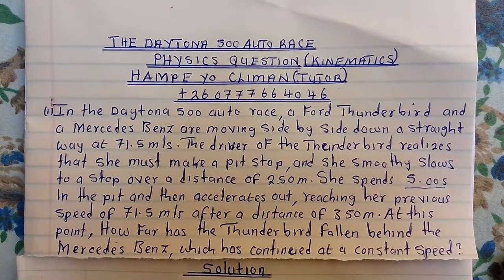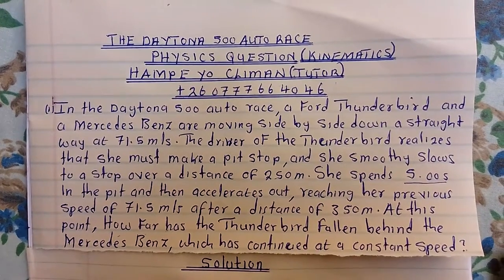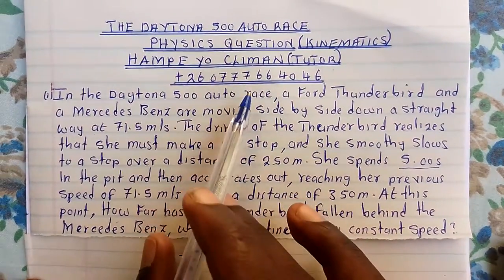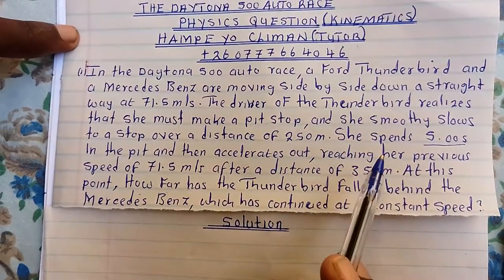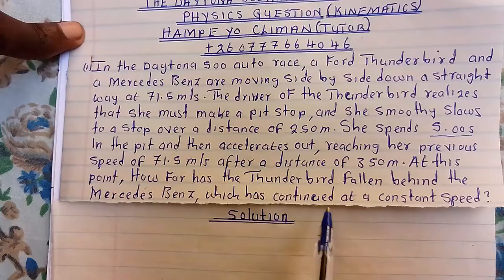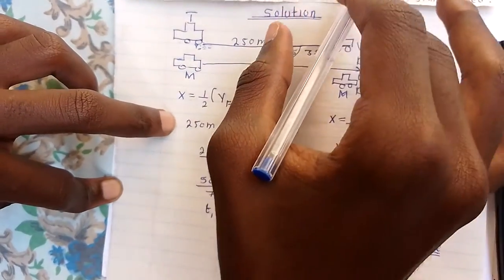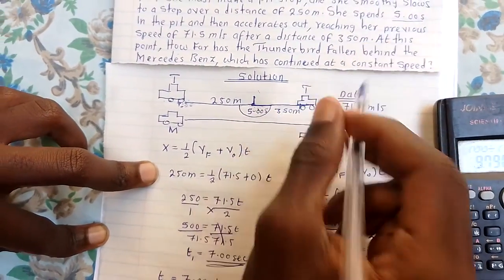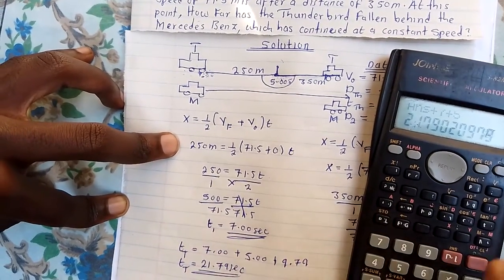The DAYTONA 500 Auto Race(PHY 101 Question)